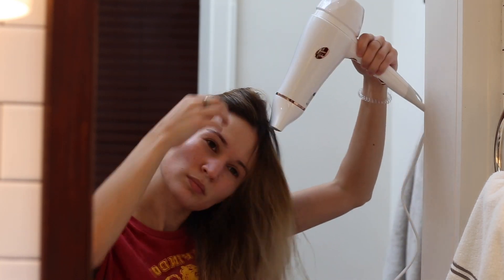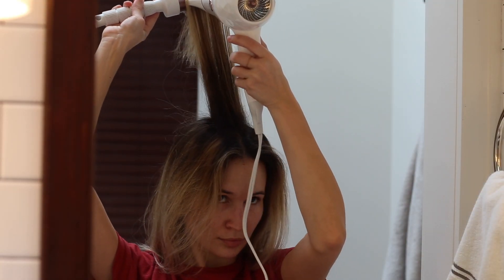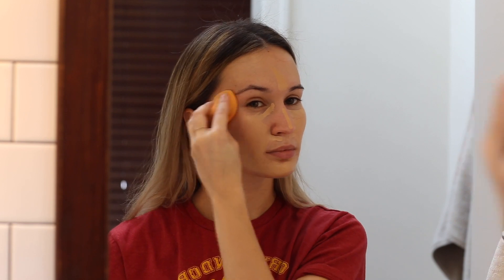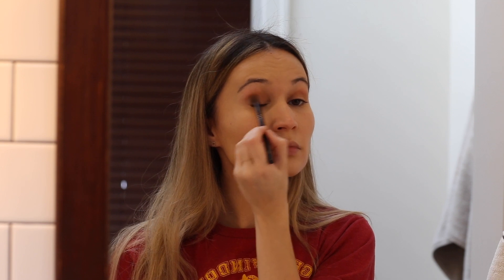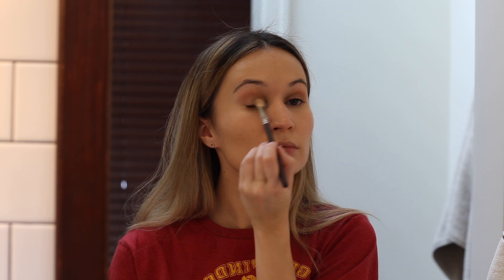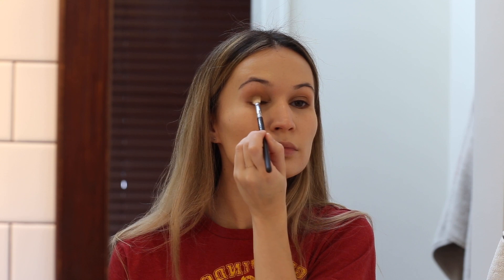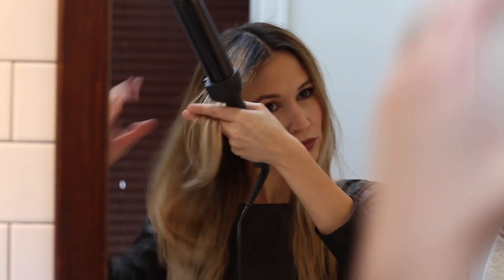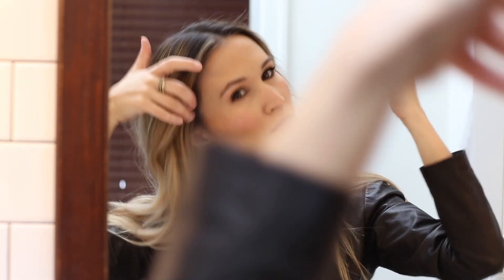Get Ready With Me: Hair, Makeup & Outfit | ttsandra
Just another video of me putting neutral makeup on my face and black clothing on my body. Yes, that's a TEAM GRYFFINDOR shirt.
I'm a creature of habit, what can I say? All details are below!

Alternatives: MAC Wedge, Urban Decay Naked

Sephora Crease Brush
(discontinued)

By Terry Hyaluronic Loose Powder

Tom Ford Lip Contour Duo (04 Show It Off)

Sedu Revolution 2" Curling Wand
(discontinued)

What I'm wearing:

More options (Forever 21), (bebe), (ASOS), (ASOS)